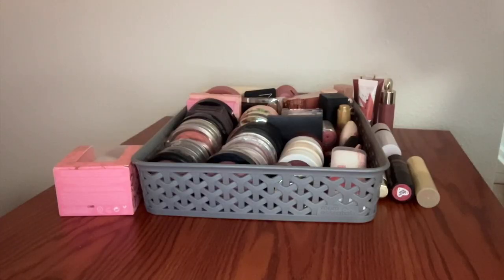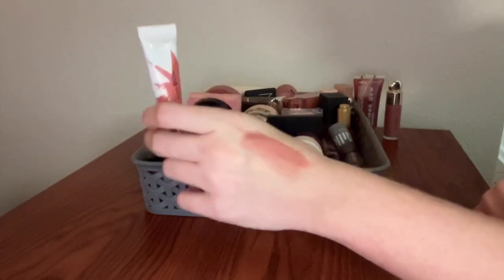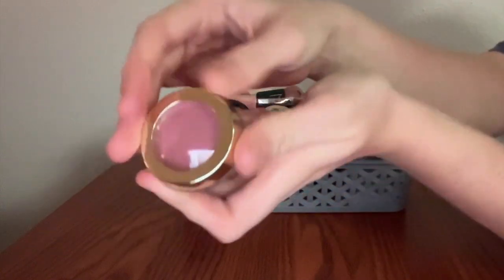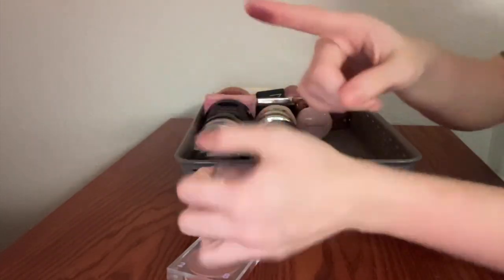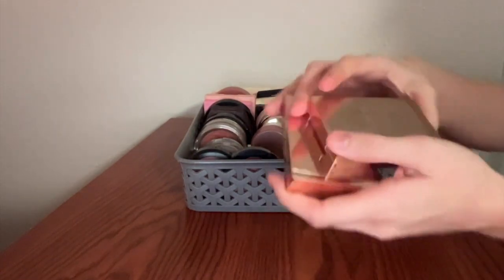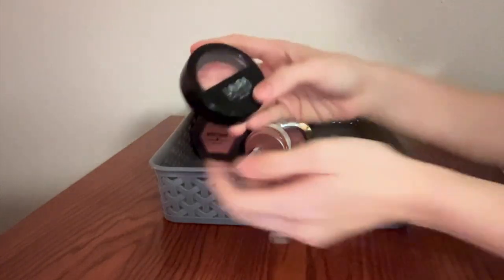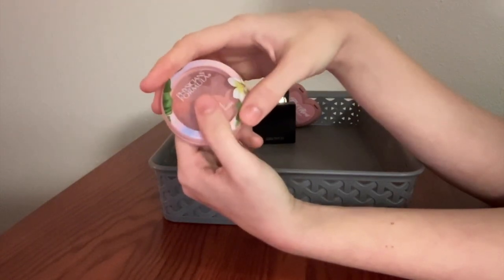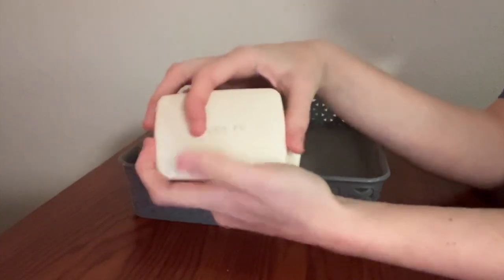COLLECTION SERIES 2023 PART 4 | blushes (creams + powders)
drinking game: take a shot for every time i show a glowy bronze colored blush (for legal reasons do not do this)

In today’s video, we'll be continuing my collection series by looking at my (rather... insane) blush collection.

I’m Maddie, a third year medical student who also REALLY loves makeup.

My makeup Instagram: @madcatmakeup
My personal Instagram: @madcatclewis